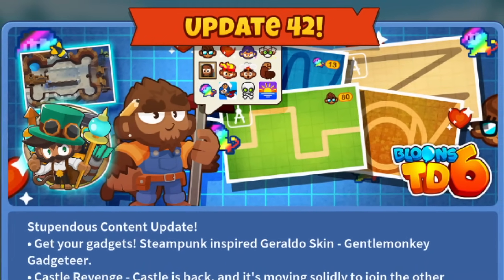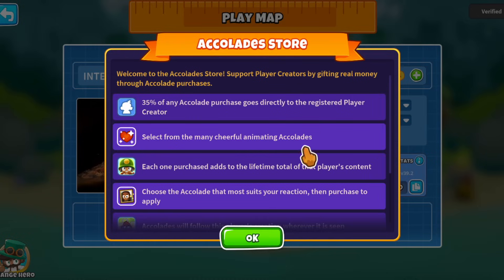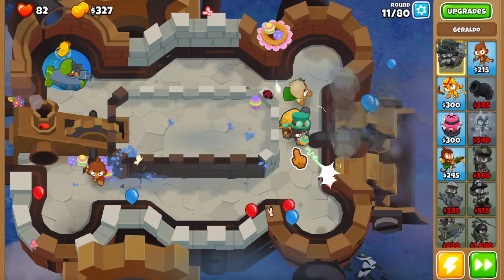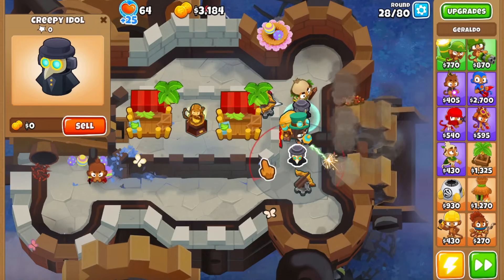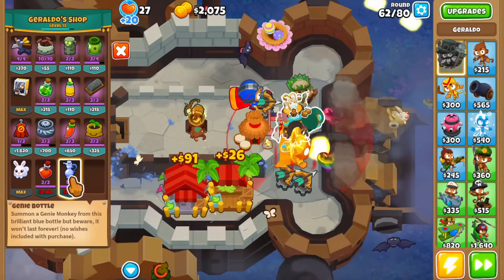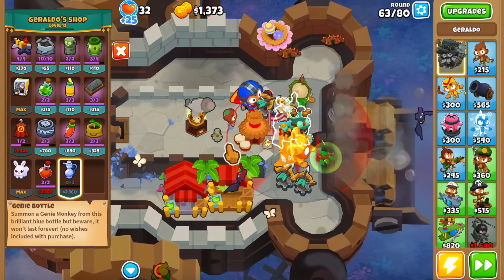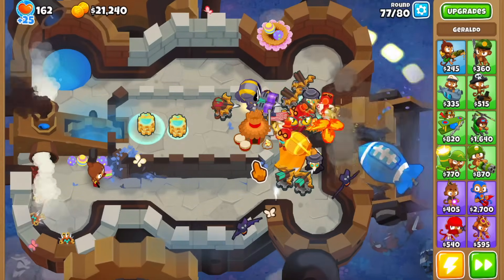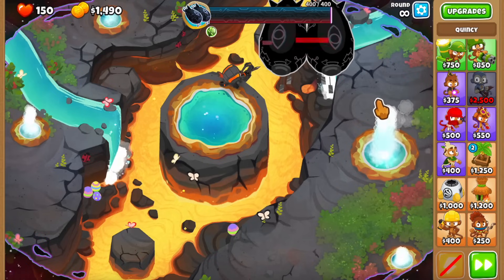BTD6 Update 42.0 Early Access - REVENUE Share, NEW Geraldo Skin, New Map And More!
NEW Update 42.0 in Bloons TD 6 is finally here! Thanks to Ninja Kiwi for the early access to this brand new Update 42.0 in BTD6 which includes a new Revenue Share System through the Accolades Store, a brand new Geraldo Gadgeteer Skin, a brand new map called Castle Revenge and more!

Timestamps
00:00 Intro
00:58 Revenue Share Accolade System
04:31 All New Geraldo Items And New Map
16:19 New Quests And Map Editor